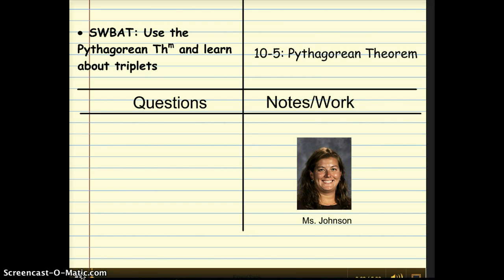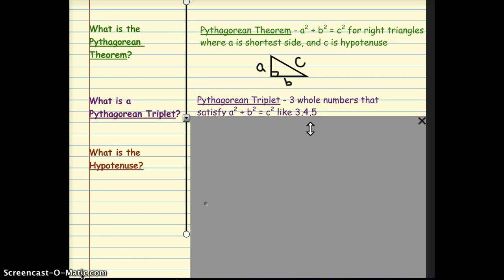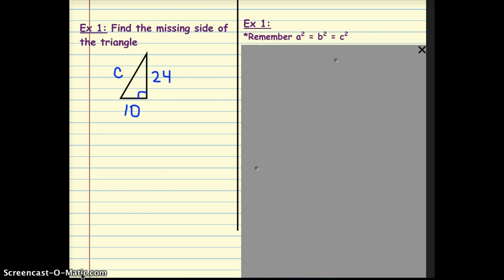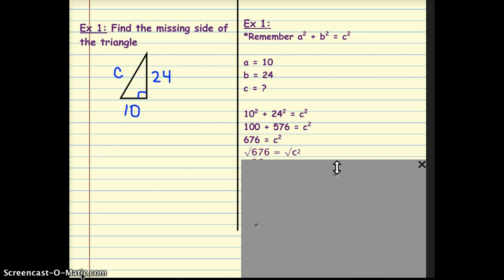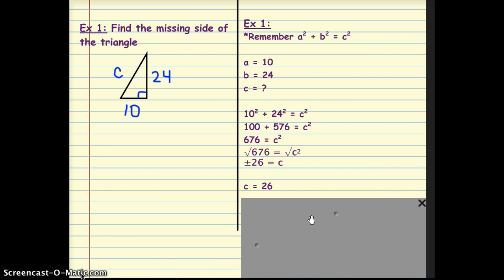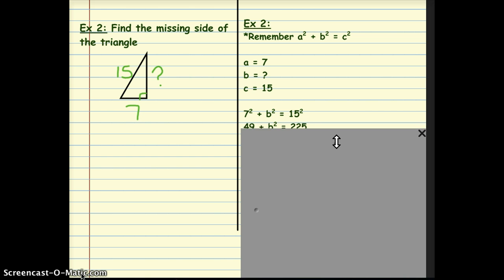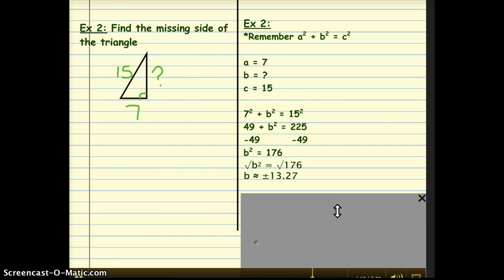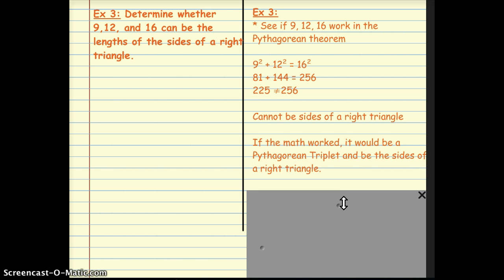10-5 Pythagorean Theorem